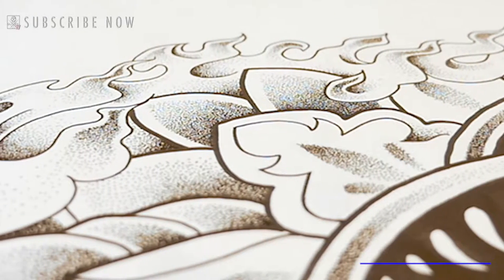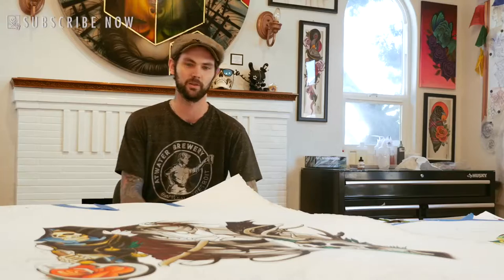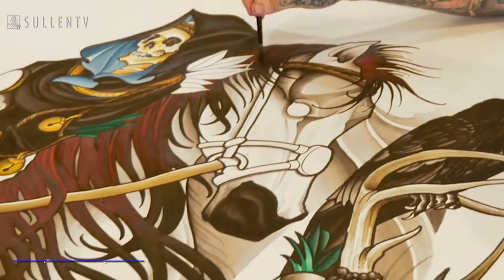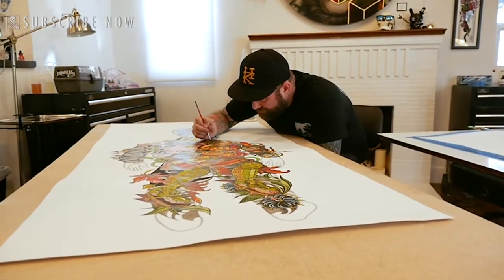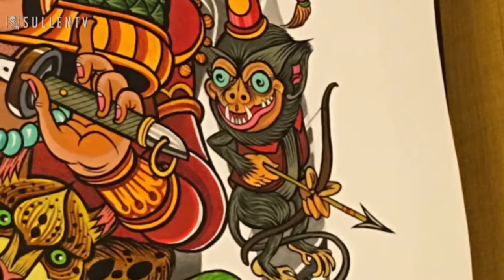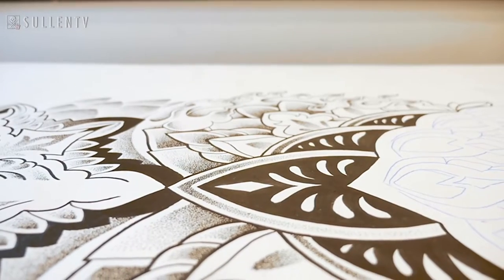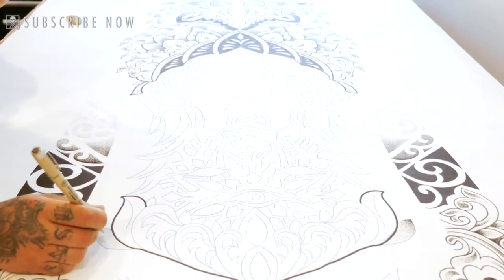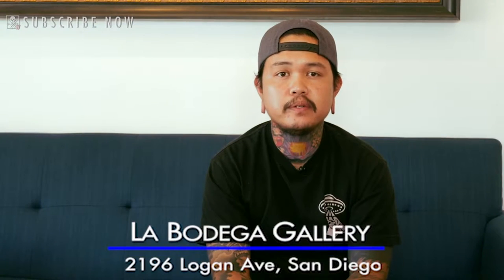SullenTV x Guru Tattoo | Commitment II - Episode 3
We invited SullenTV to come down to San Diego and film a short series on our upcoming body suit are show Commitment II at La Bodega Gallery Nov. 12, 2016. In this episode, a few crew members talk about their experience with large format works like the ones on display at Commitment II.